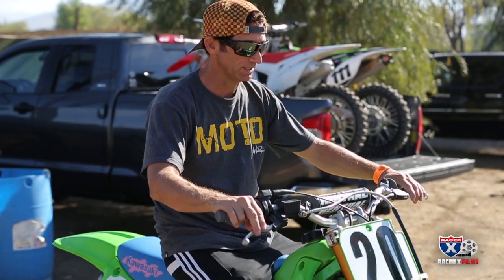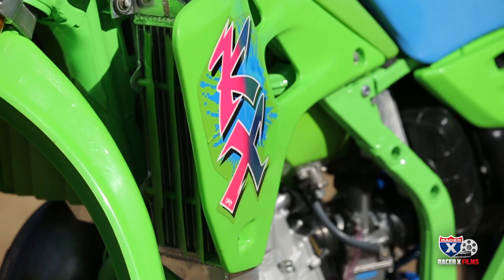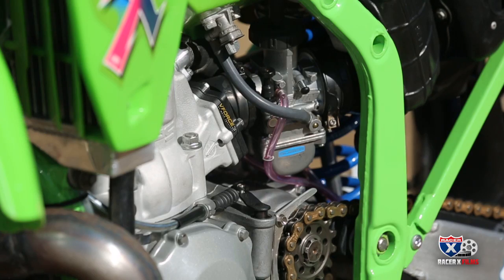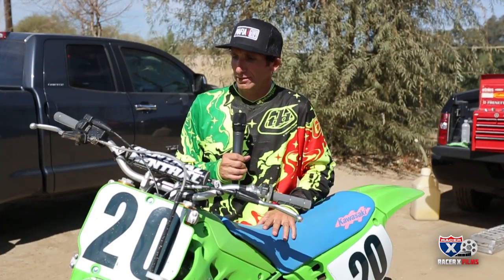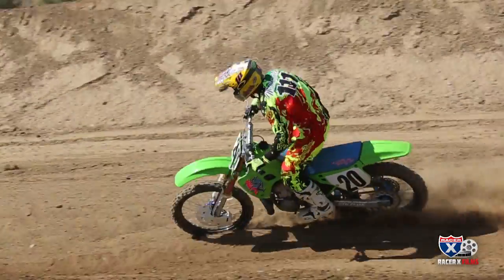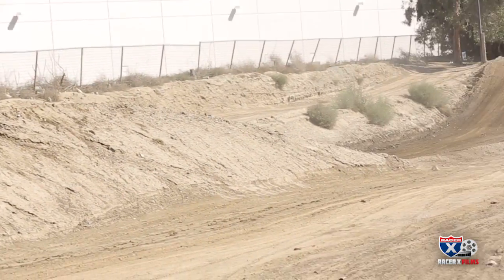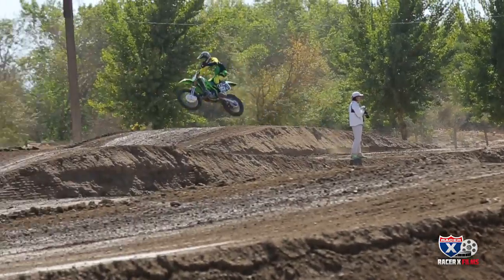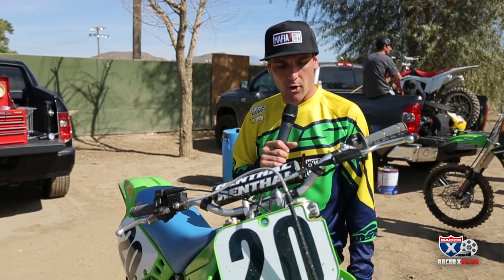Racer X Films: 1990 KX250 (Project 90)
Bike build and text by Steve Matthes
Video by Matt Francis

I’d been thinking about getting out from behind my laptop and back into the garage for a while. I never had a ’90 KX250 (I raced Hondas back then), but something about this space-age-for-its-time machine has always intrigued me. When this bike originally came out, it looked like nothing else out there, so I wanted to see what I could do with one. With a bit of work and some help from the following companies, here’s what we came up with.

Dunlop
MX 32 Front (80/100-21)
MX 32 Rear (110/90-19)

Works Connection
Rear Caliper Guard
Works Stand

Race Tech
Front and Rear Suspension Re-Valve/Coatings

Dubya USA
Talon/Excel Wheel Set

Pro Circuit
Works Pipe
Factory Silencer

Ringmaster Images
Shroud Stickers

BTO Sports
UFO Plastic
Uni-Filter

Sudco
Keihin PWK 38mm Carburetor

Guts Racing
Seat Foam

Athena
Complete Gasket Kit

Babbitt’s Kawasaki
OEM Parts